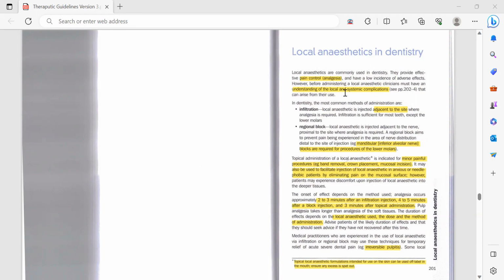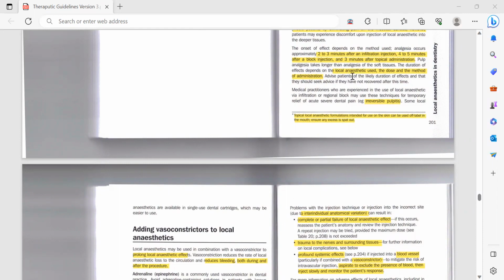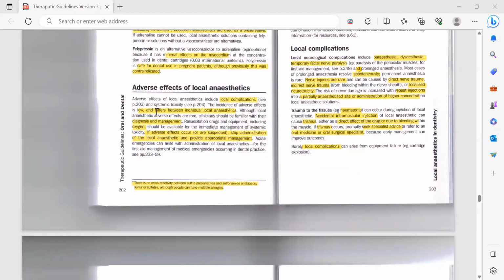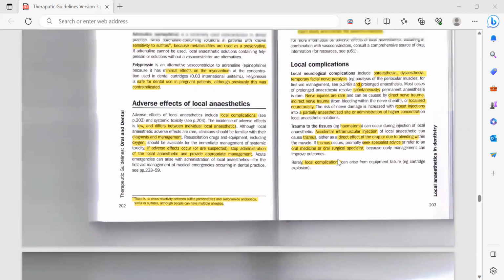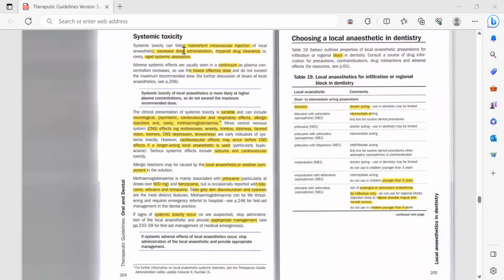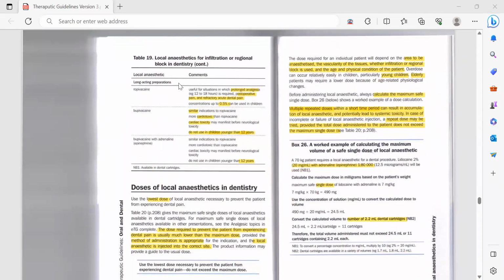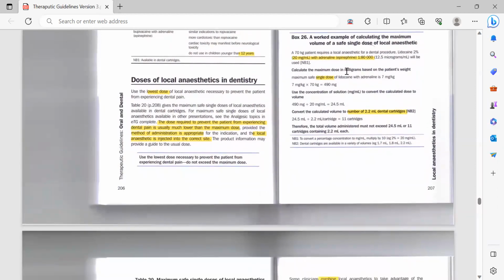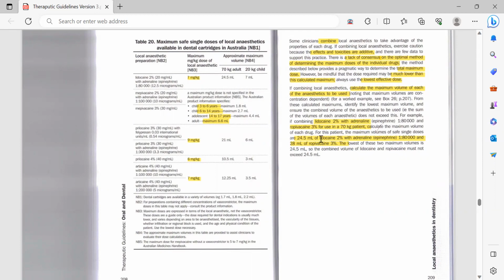ADC therapeutic guidelines tg local anaesthetic